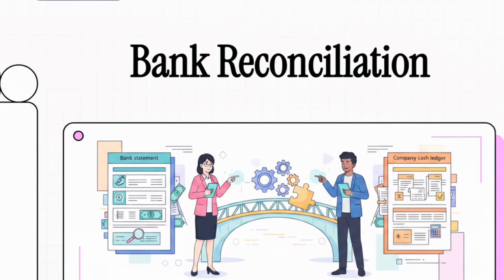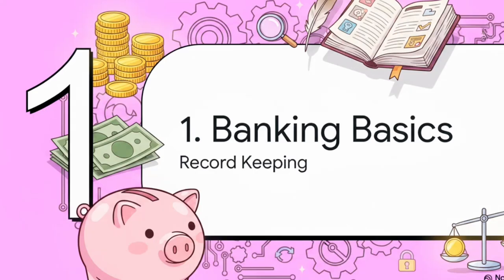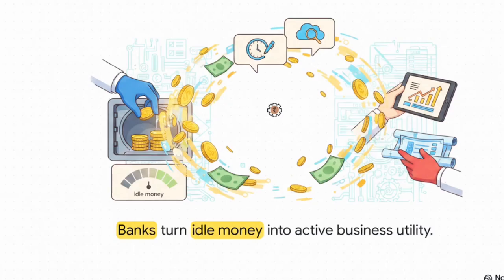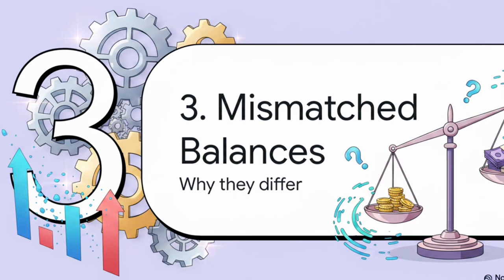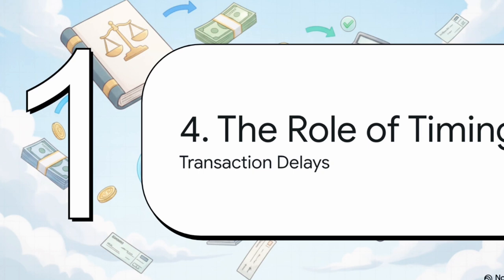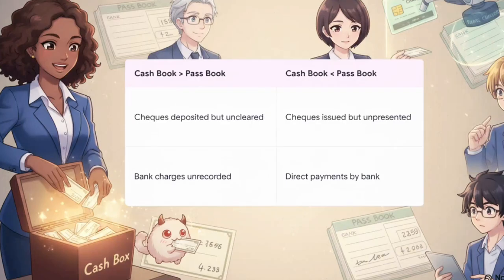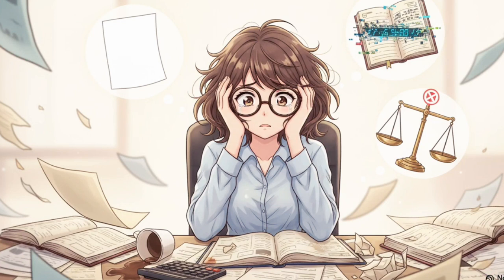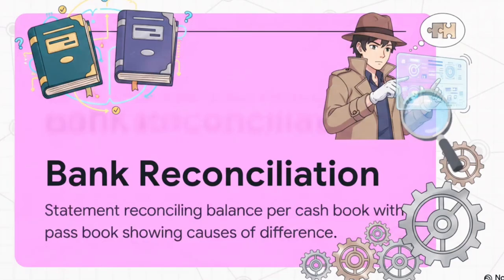Bank Reconciliation Statement (BRS) Theory | Accounts Part 1 | CA Foundation 2026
📚 CA Foundation Accounts – Bank Reconciliation Statement (BRS) | Part 1

In this video, Bank Reconciliation Statement (BRS)  is explained in the easiest way possible for CA Foundation students 😌

Topics covered in this video:

✅ Meaning of BRS
✅ Need & Importance of BRS
✅ Reasons for Difference in Cash Book & Pass Book Balance
✅ Important Theory Concepts for Exams

Perfect for CA Foundation students who want to understand BRS concepts in a simple and easy way 🚀

🎯 More Accounts concepts coming soon!